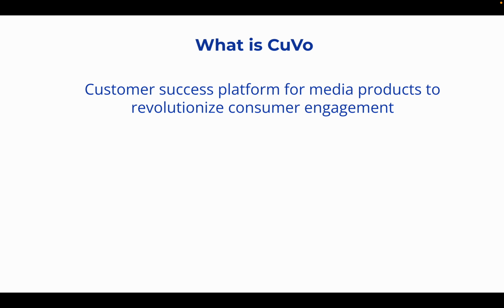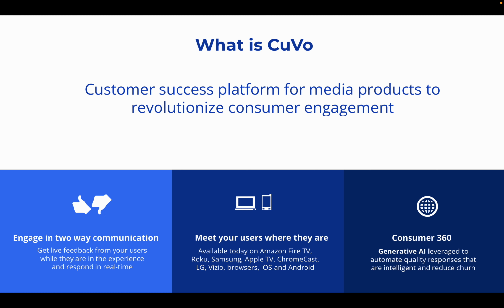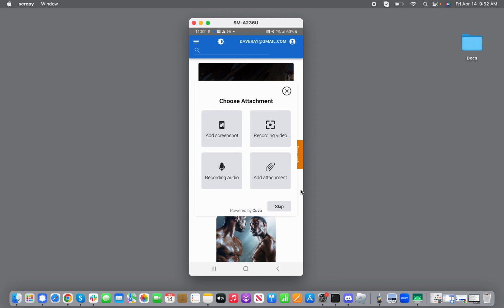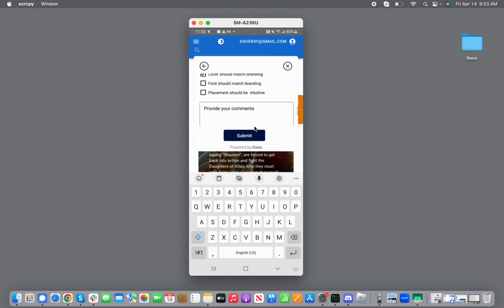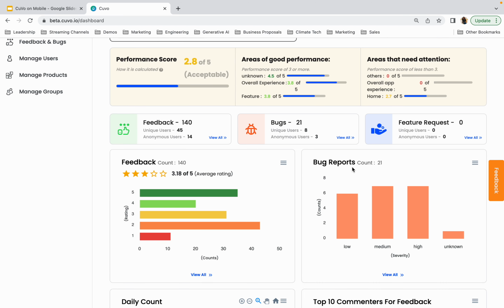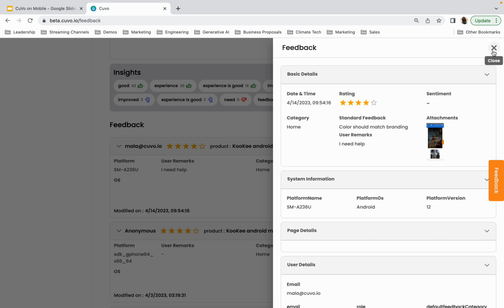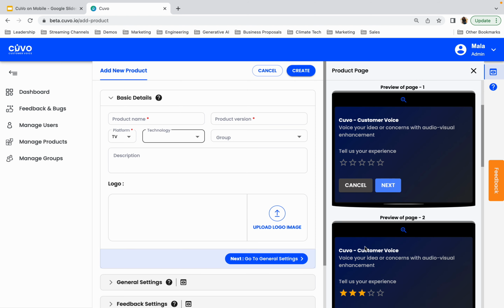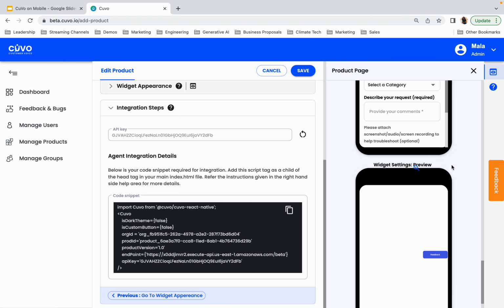CuVo on Android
CuVo is a consumer engagement platform that helps you engage with your users in a two communication while they are in an in-app experience. Join us for a demo on the android device.